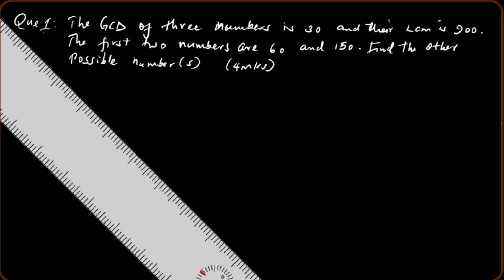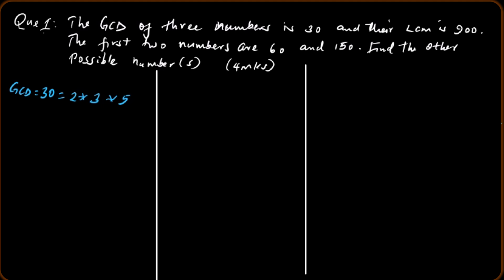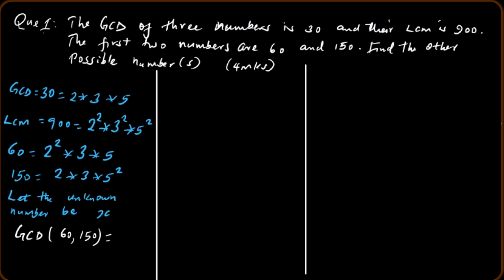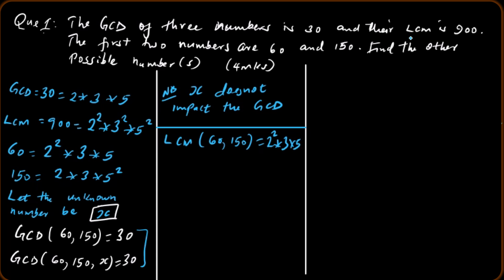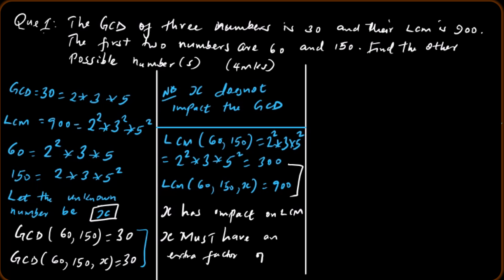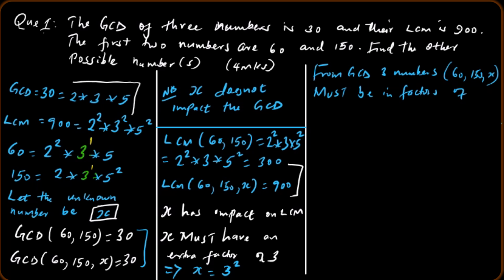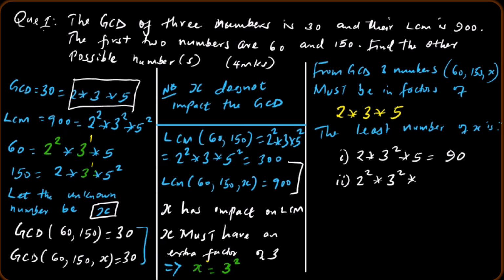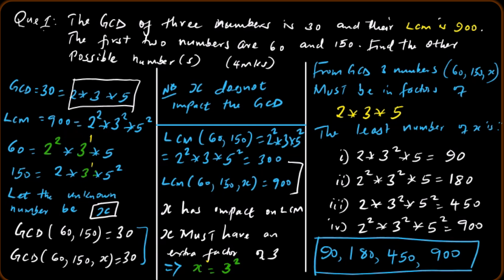GCD and LCM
The GCD of three numbers is 30 and their lcm is 900. The first two numbers are 60 and 150. Find the other possible number(s) (4mks)